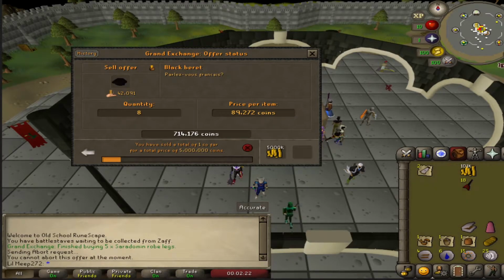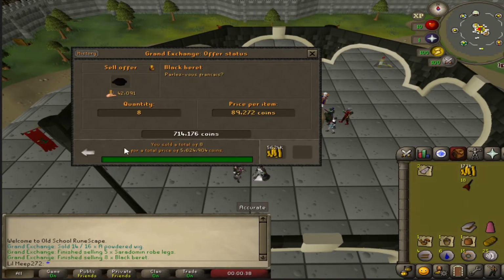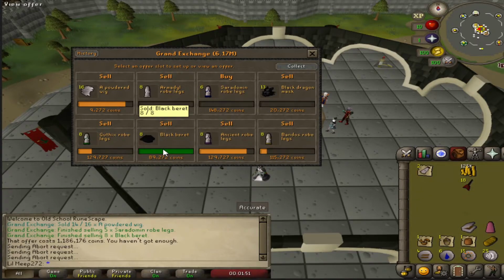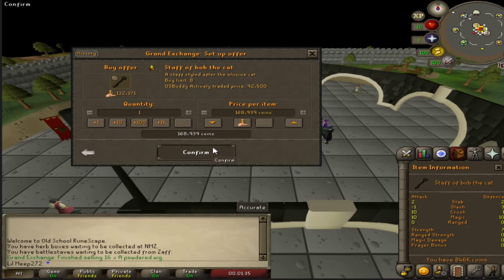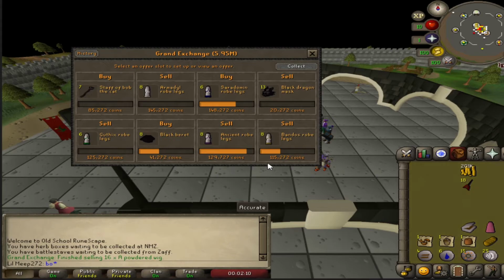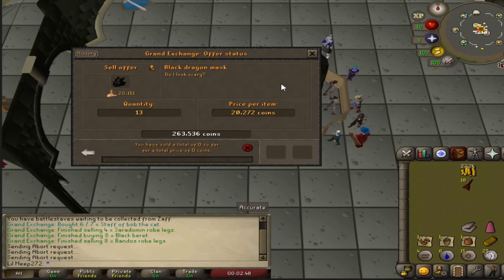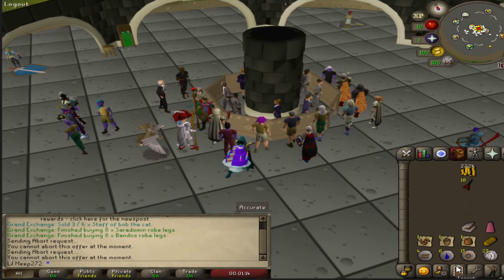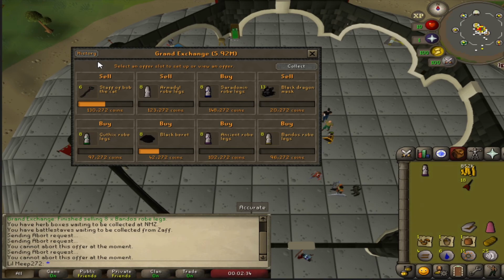WILL THEY EVER SELL?! MORE NEW ITEMS! OSRS Flipping/Money Making P2P&F2P From the Island Ep16 - P2P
Episode 15 of my Flipping series! In this episode, this is the 5th episode in members. Progress with number of god robe legs and bigger margins this episode!

Welcome to the beginning of a new series on my channel! In this series, we jump straight of tutorial island and go to the grand exchange with nothing but the items we receive from the island. Through the use of flipping, we will see what we can turn them into!

All feedback/likes/subscriptions are very much appreciated. Please let me know any suggestions for future flips!

Backing Song - I Can Use Your Helping Hand - Daxten Wai(Instrumental)

Watch my Road to Max Series! - Road To The End Game (OSRS Road To Max) - Pilot Ep 0